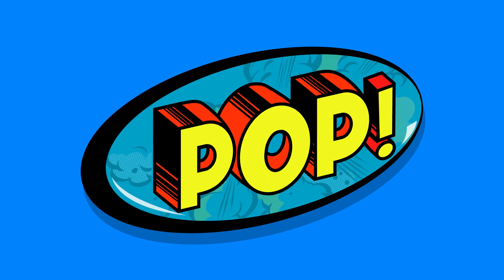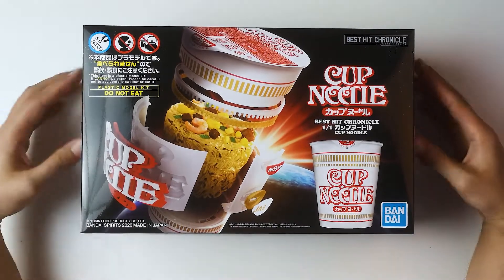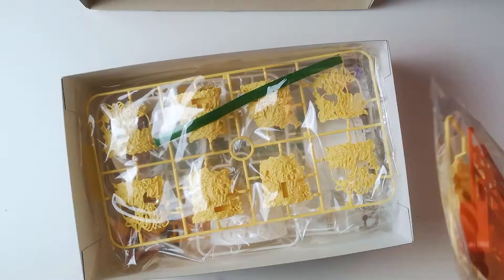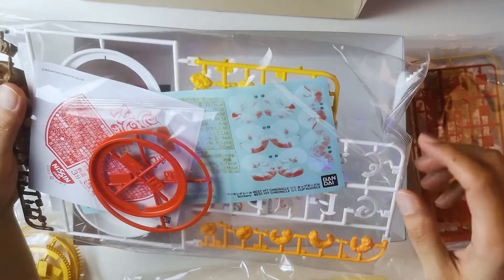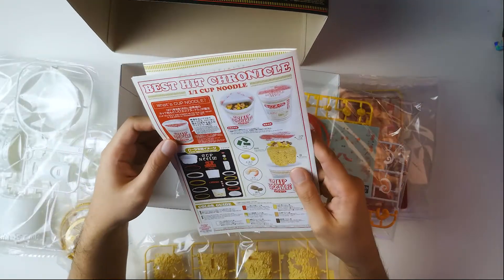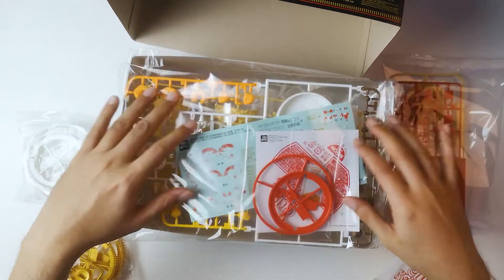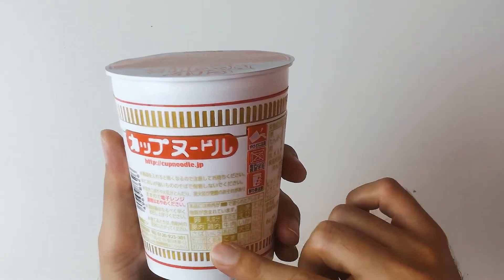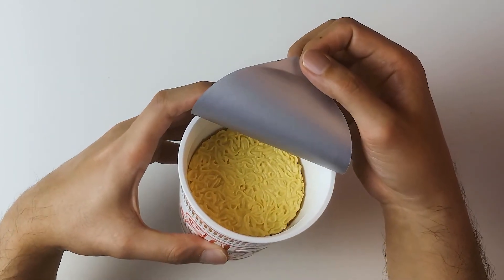The Bandai x Nissin Cup Noodles Model Kit | An Unboxing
Who said you needed hot water to make ramen. All you need are nippers and you're good to go! When Bandai announced they were doing a Nissin Cup Noodle model kit, I immediately went to pre-order! Unlike their previous Best Hit Chronicle series with the Playstation and the Sega Saturn, this one was weird enough to tickle my fancy!